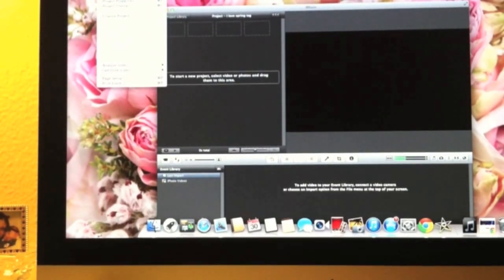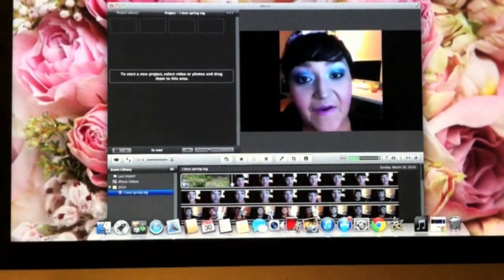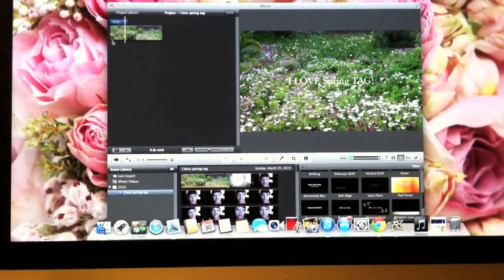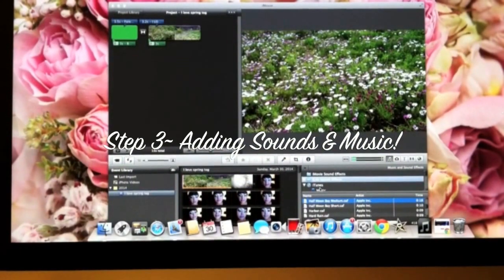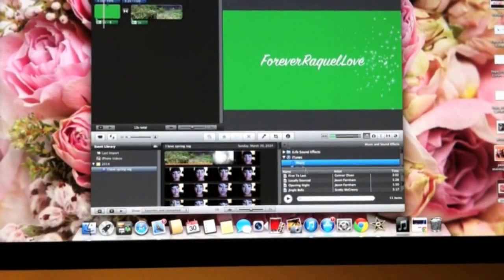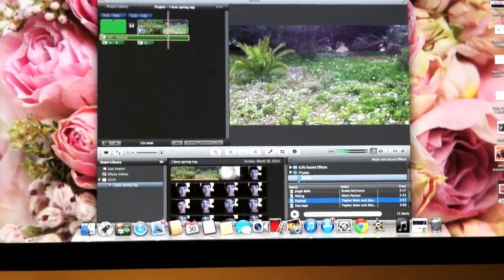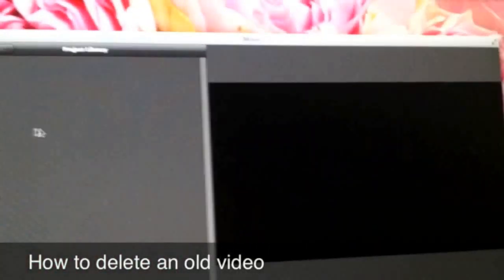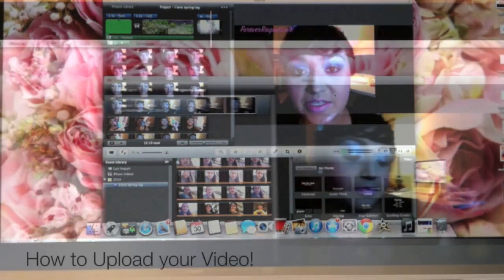iMovie Editing for Beginners HOW I EDIT MY VIDEOS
iMovie Editing For Beginners A lot of famous youtubers edit begining with imovie from their macbook or mac book pri and or imac.

I am more than happy to help unlike other youtubers who are hush hush ignore ignore! LOL

These are the most easiest common things the BIG YouTubers use to edit their videos and make them fancy and cute! Hope it was of great help! I would really appreciate a thumbs up if it did help you out! :)

this is how many youtubers edit their videos

Diclaimer: All products shown in video were purchased with my own money, all opinions are my own. No one paid me to make this video.